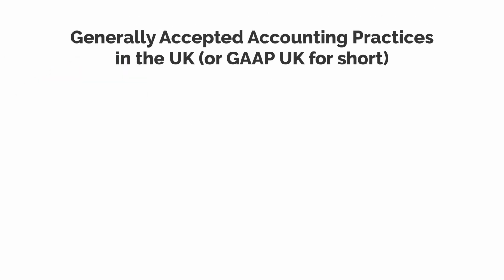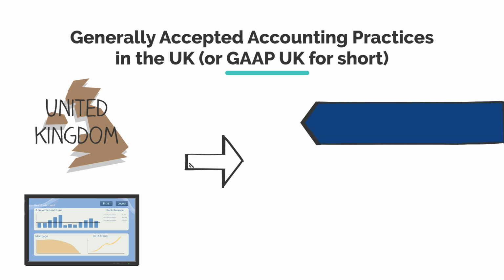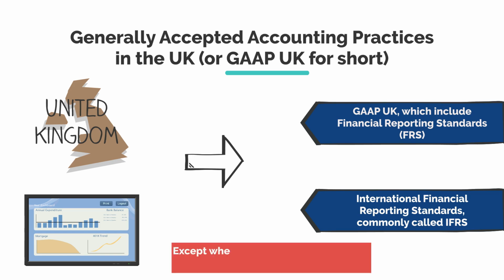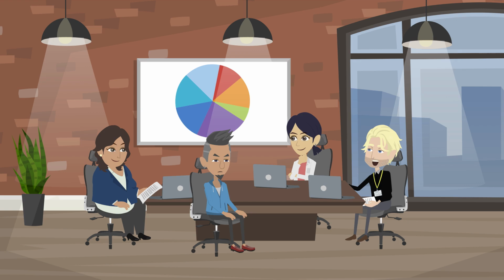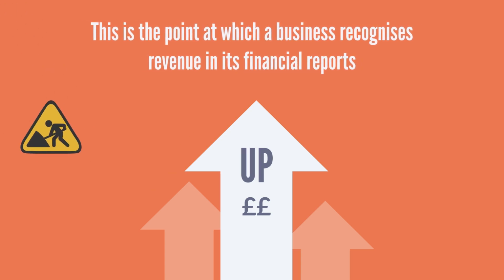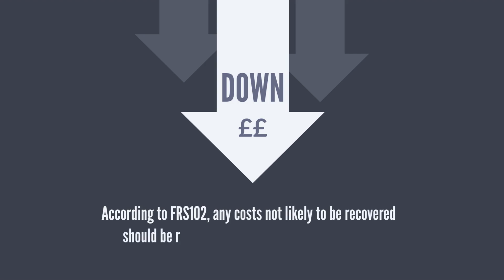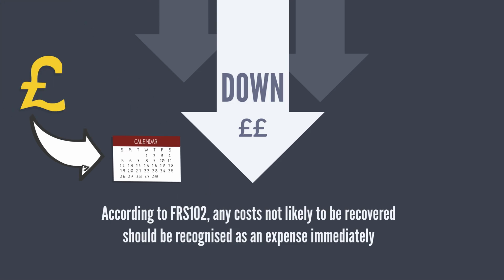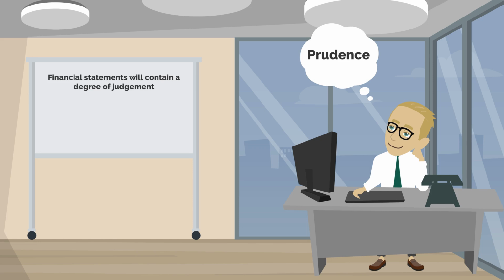Generally Accepted Accounting Practice (UK) Explained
Generally Accepted Accounting Practices in the UK (or GAAP UK for short) refer to the comprehensive set of rules that govern how company accounts must be prepared in the United Kingdom.